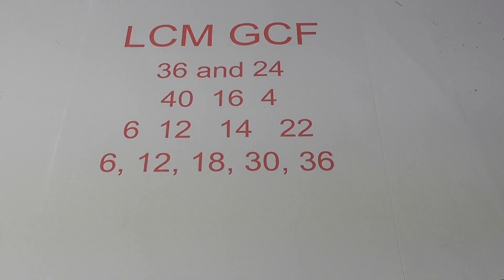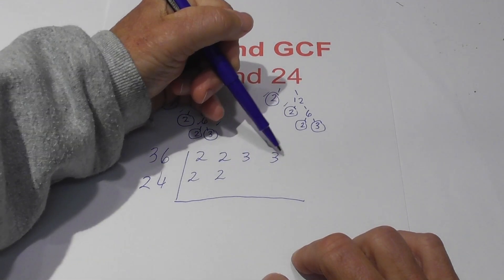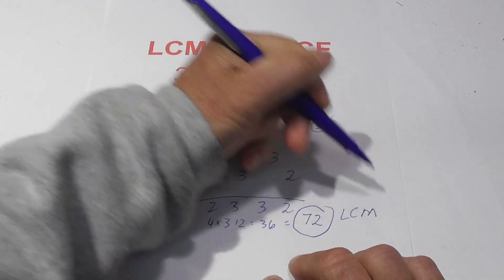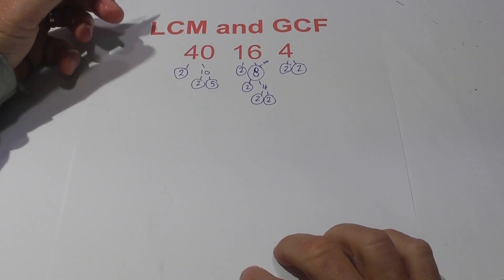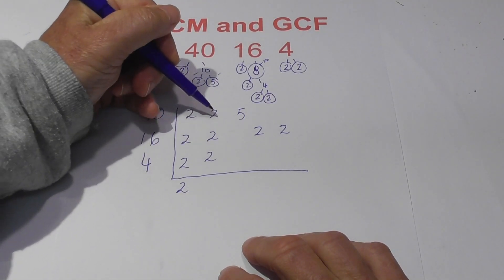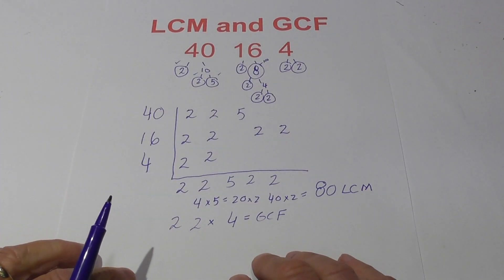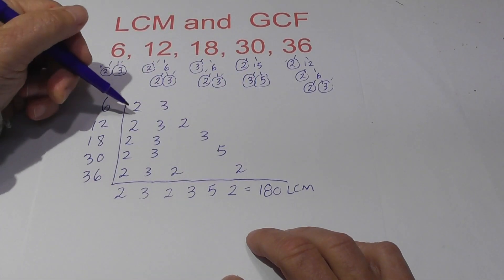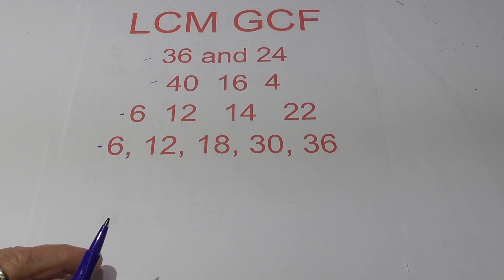Find the LCM and GCF of 2 Numbers -3 Numbers -4 Numbers- 5 Numbers - Easy Method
How to find the LCM and GCF of numbers.
I like to use prime factorization and a chart to find the least common multiple and greatest common factor of 2,3,4.5 and even more numbers.
In this video, I find the LCM and GCF of 30 and 24, 40 16 and 4,6 12 14 and 22, and 6,12,18,30, and 36.